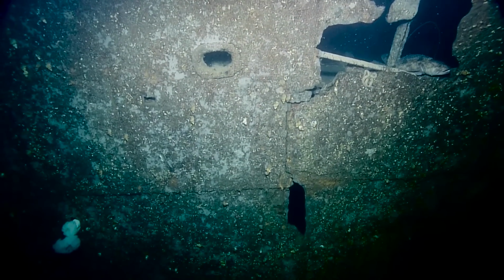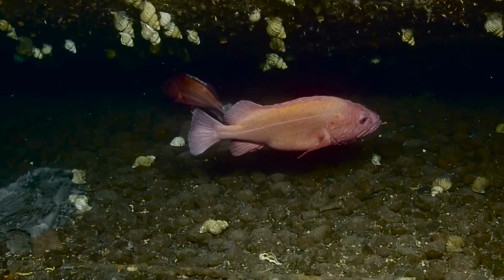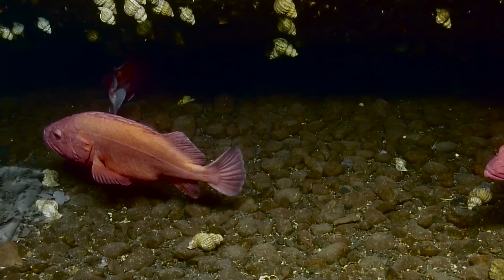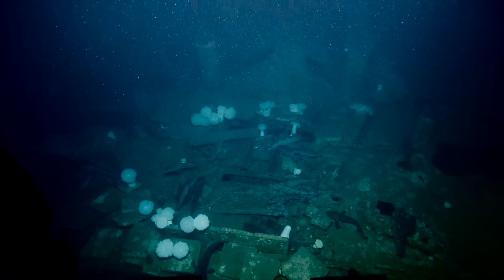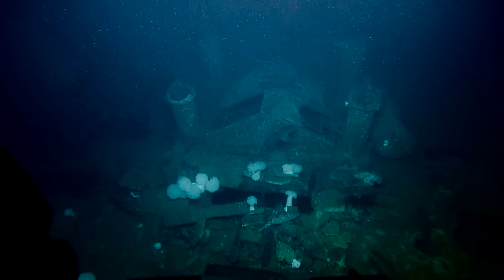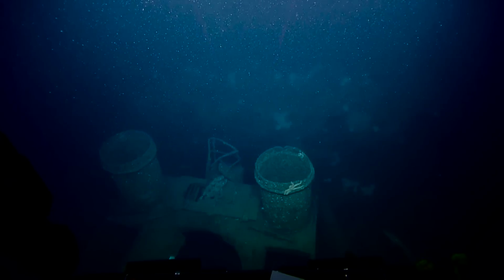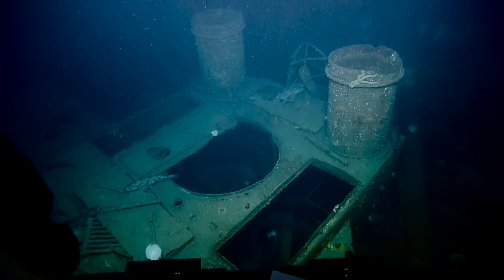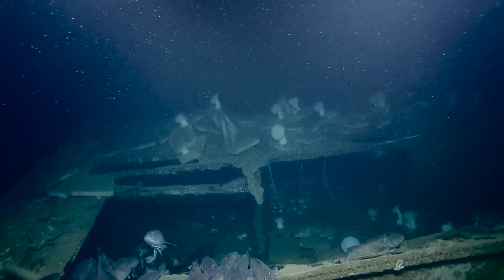SS Coast Trader: Wreck Integrity Inspection (1920-1942) | Nautilus Live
E/V Nautilus is exploring the ocean studying biology, geology, archeology, and more. for live video from the ocean floor. For live dive updates follow along on social media on Twitter.